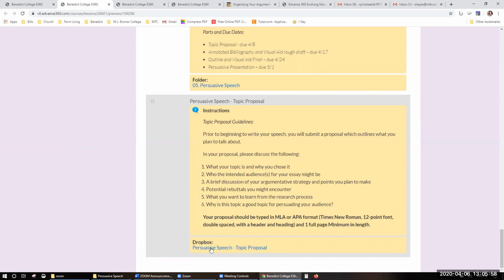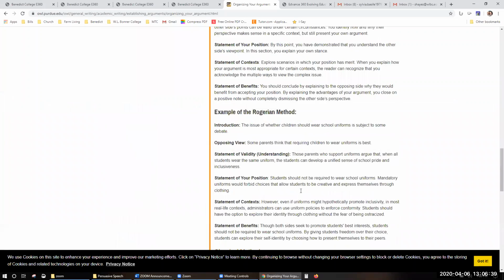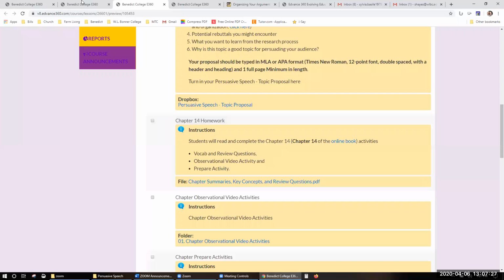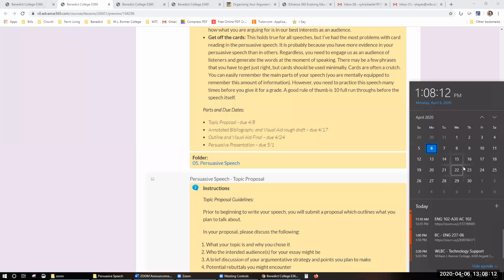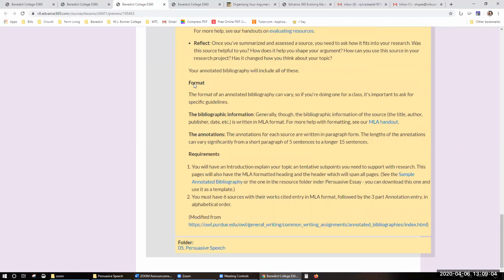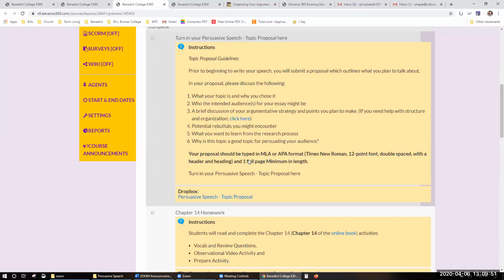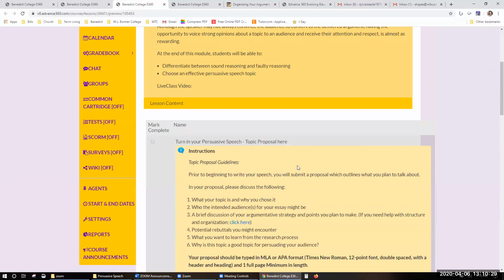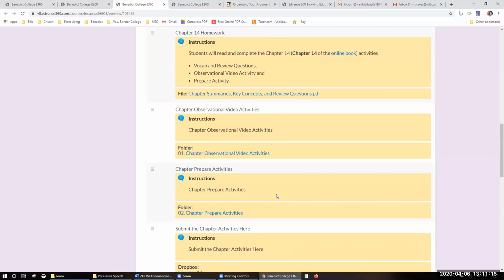BC - ENG 237-06 - LiveSesson - 04-06-2020